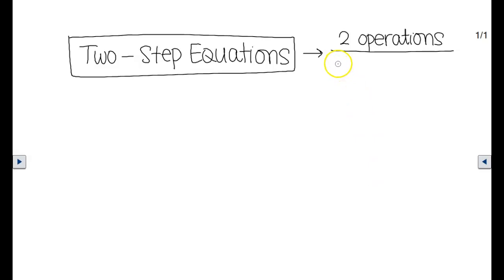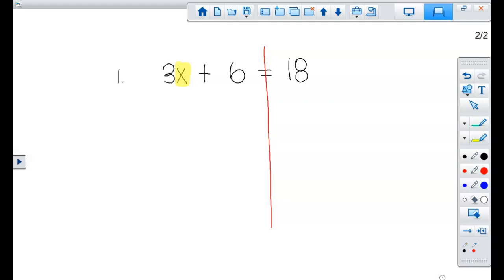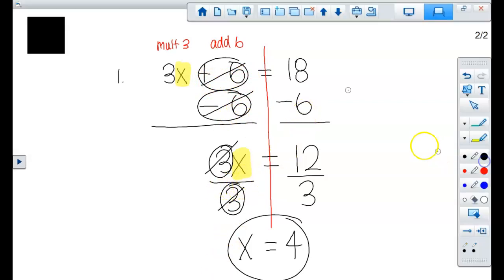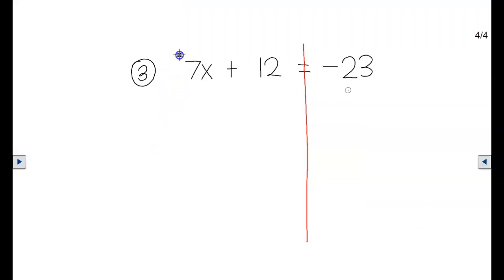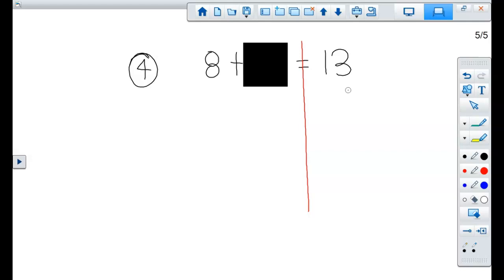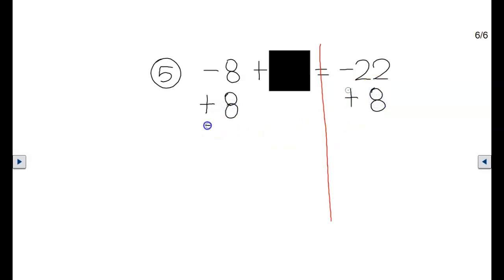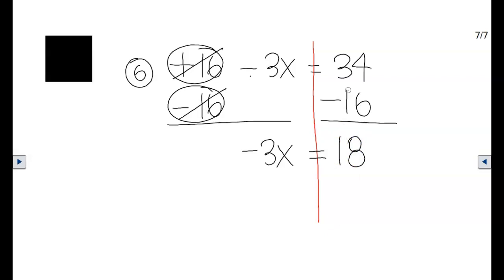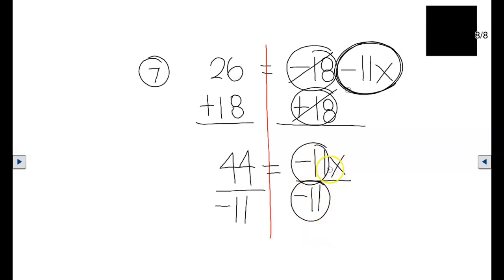Two Step Equations